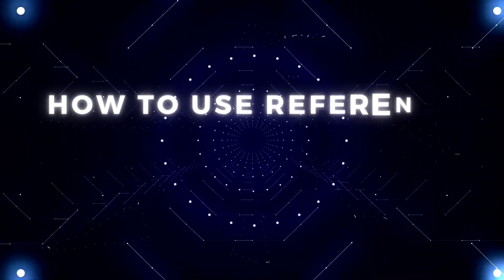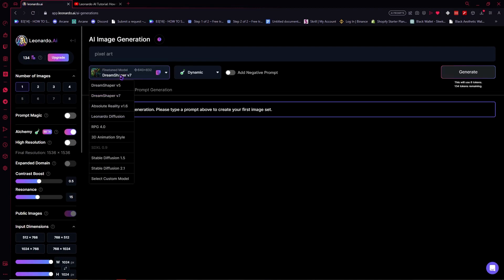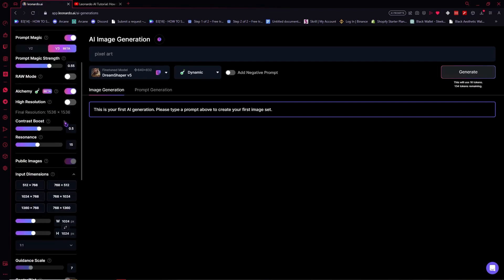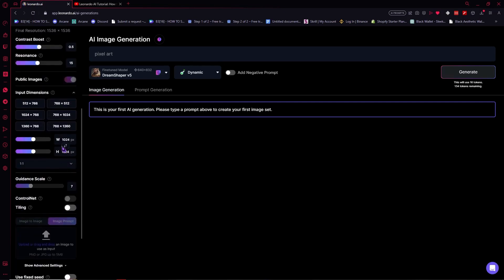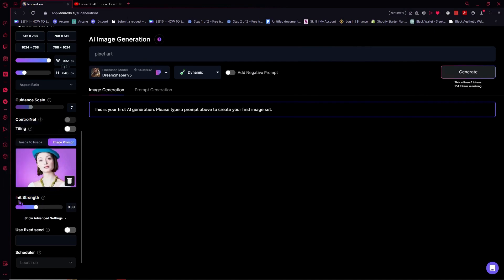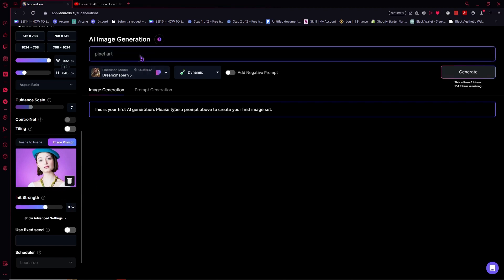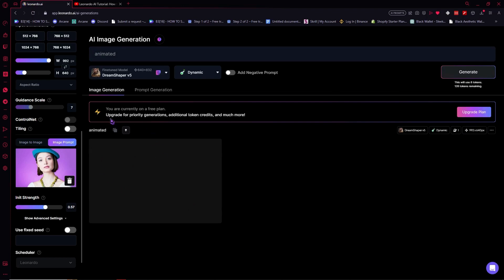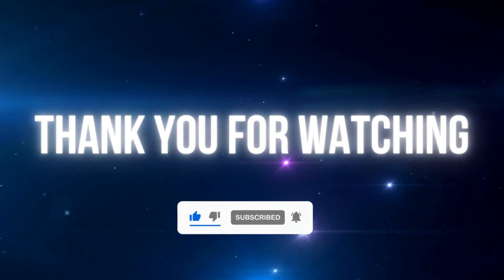💡🖼️[TUTORIAL] Use Reference Images In LEONARDO.AI Doing This💡🖼️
💡🖼️ Welcome to our step-by-step tutorial on how to use reference images in Leonardo AI! 🌟 Reference images are a powerful tool that allows you to guide and refine the AI's creative process, resulting in more personalized and precise artwork.

In this guide, we'll show you how to effectively use reference images in Leonardo AI to achieve the desired artistic output. You'll learn how to upload your reference images, customize the settings, and let the AI incorporate the visual elements you desire into your artwork. Leonardo AI's ability to interpret your reference images enables you to infuse your unique style and creativity into the final result. 🚀🎨💻

Join us now to explore the limitless potential of reference images in Leonardo AI and experience a whole new level of artistic expression. Say goodbye to generic artwork and hello to custom masterpieces that reflect your vision! 💡🖼️🌐

Let's dive into the world of using reference images in Leonardo AI and elevate your digital artistry to extraordinary heights! 🎨💡🤝